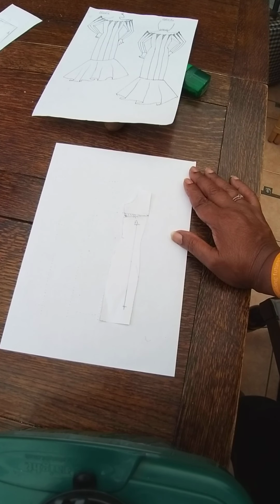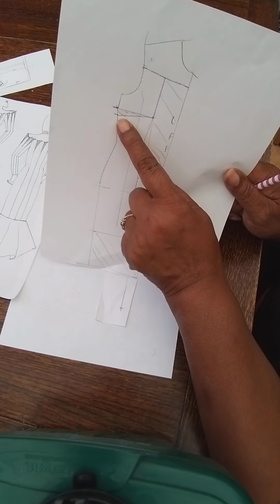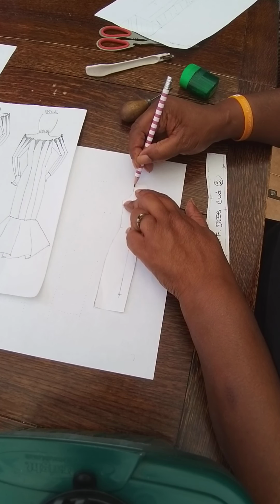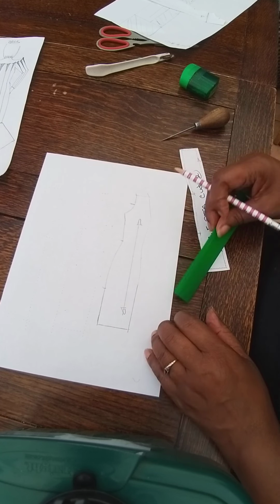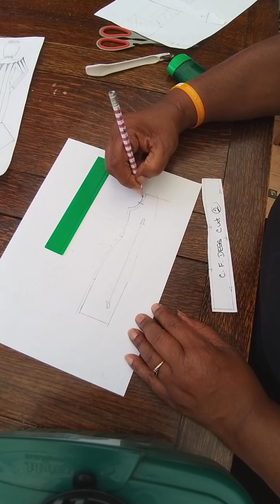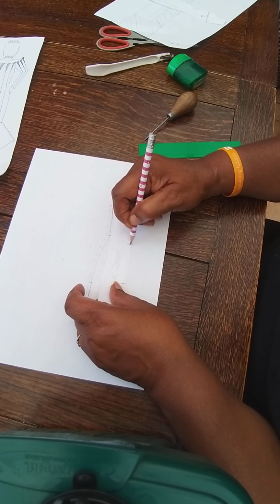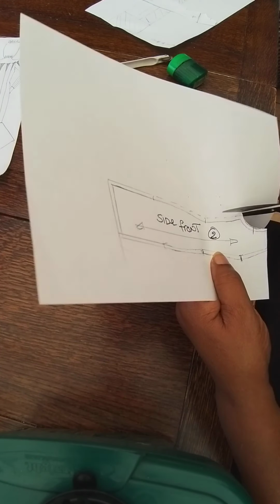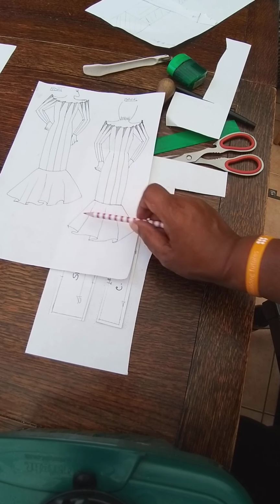# patternmaking off the shoulder cone dress stage 2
how to make the for off the shoulder cone dress